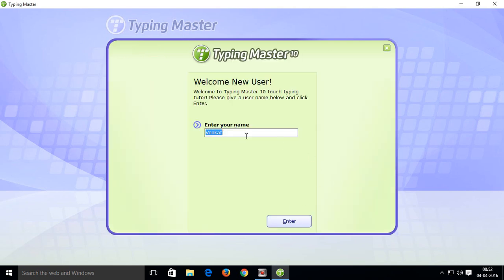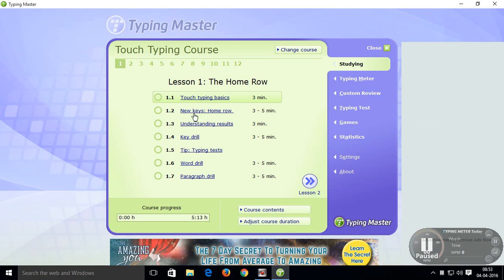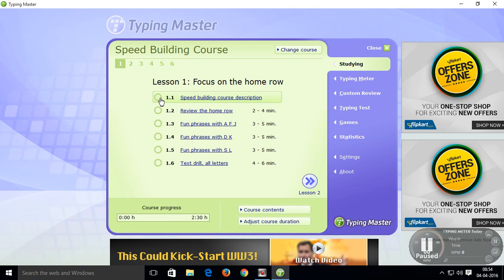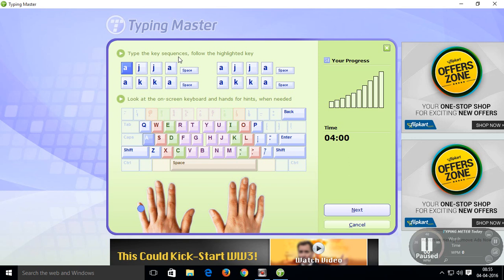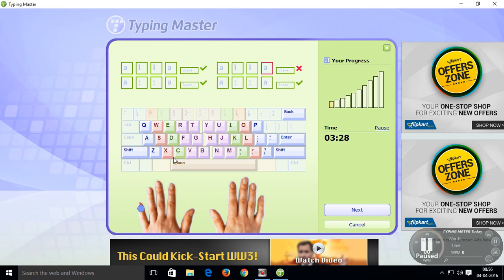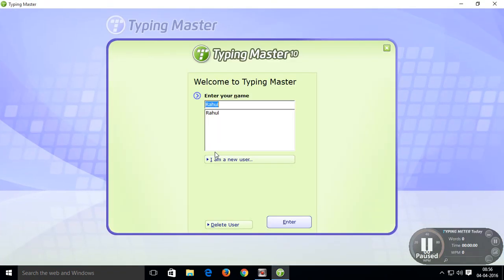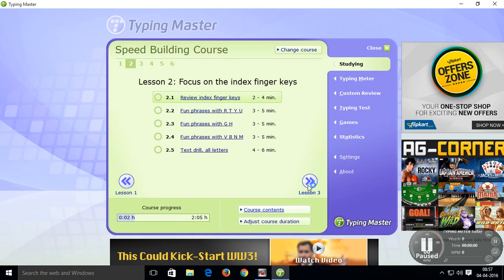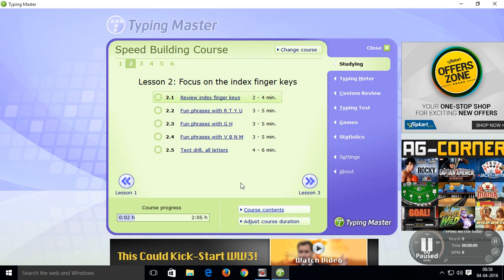The best typing software for windows that is Typing master 10 and how to use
》》Typing Master 10 is the best typing software for windows.This is use for improve typing skill.It uses for self learning.